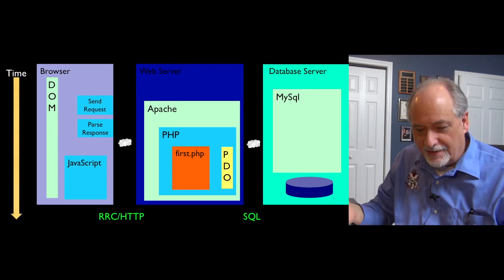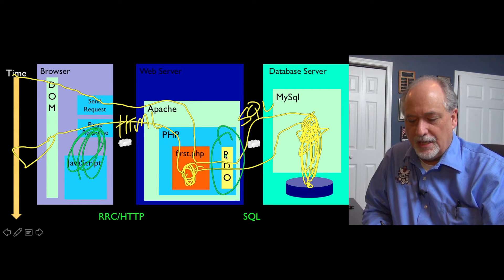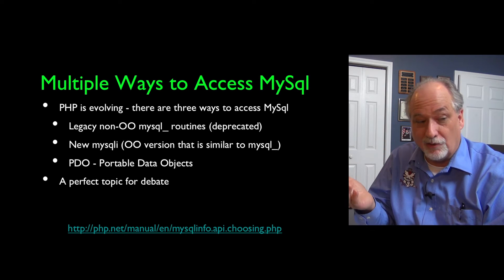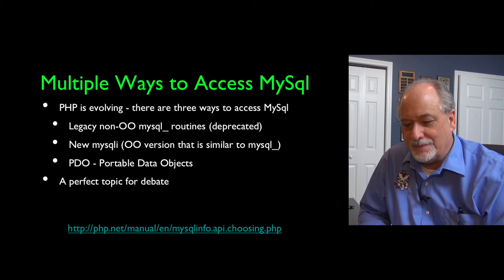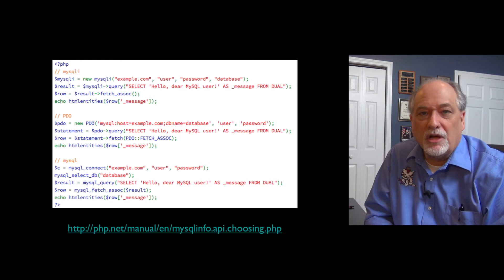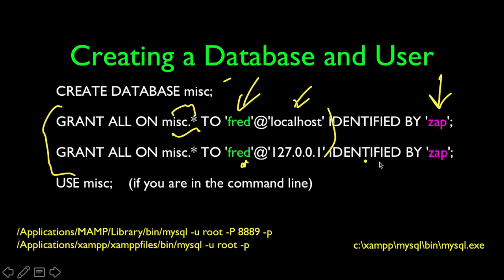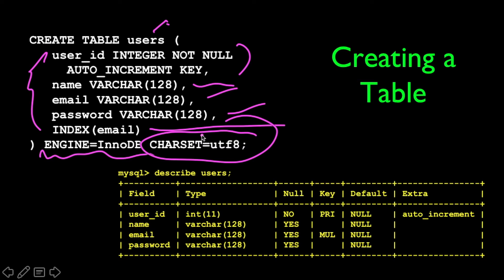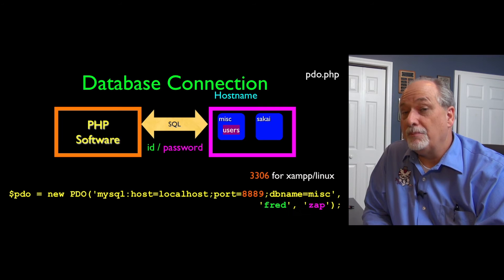PHP, MySQL, and PDO - Part 1